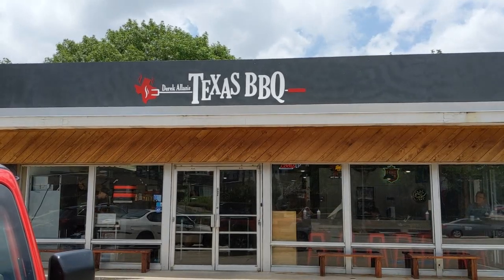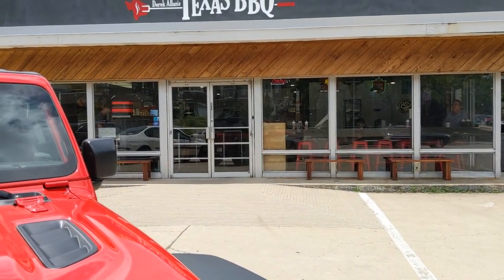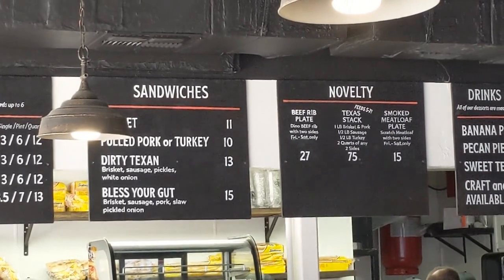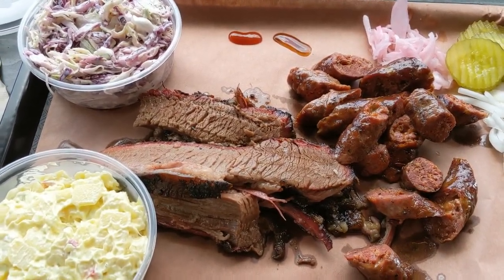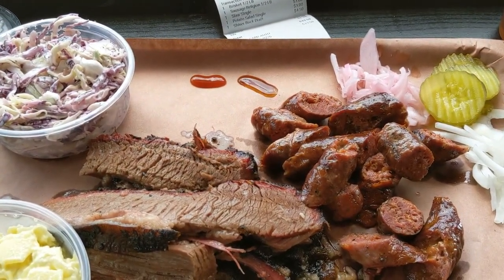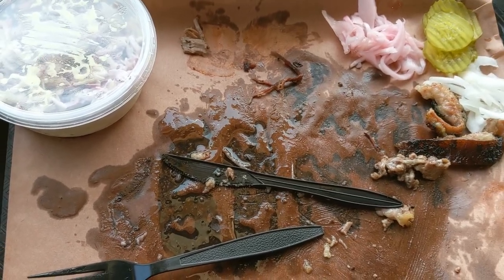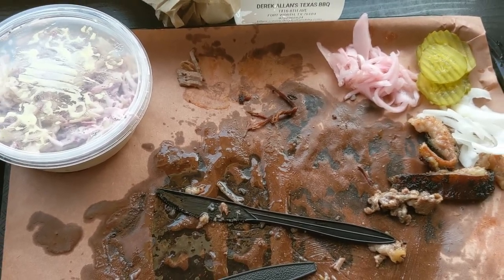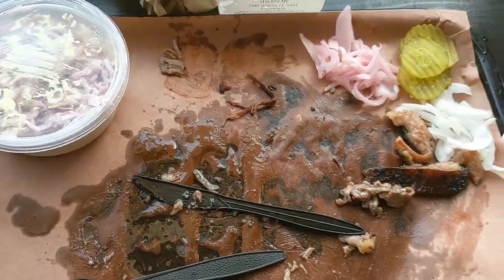Derek Allan's Texas BBQ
In Fort Worth at 8th Ave and Rosedale in the medical district!